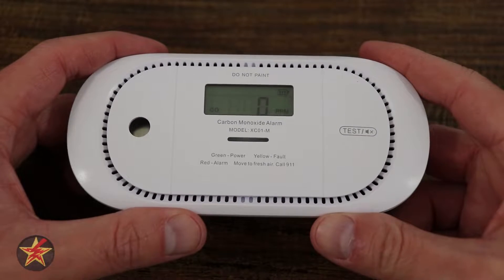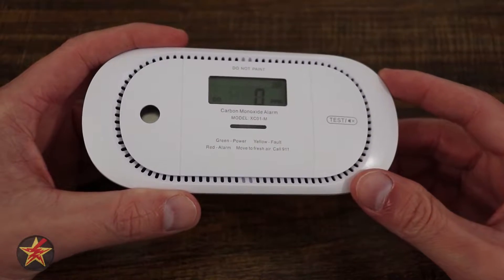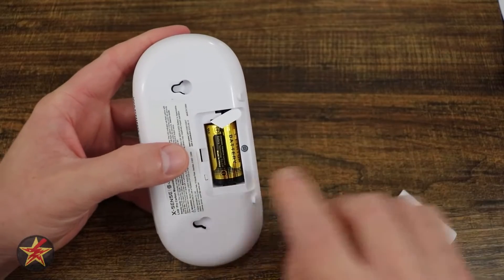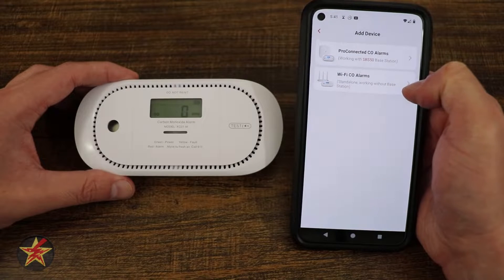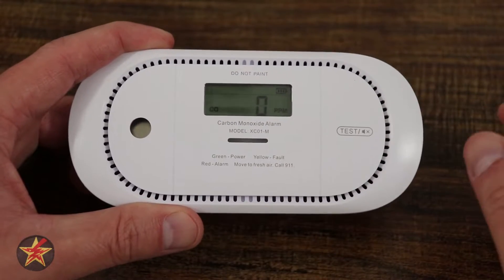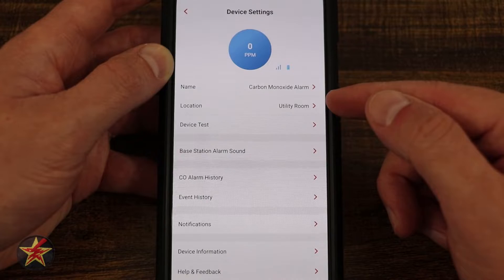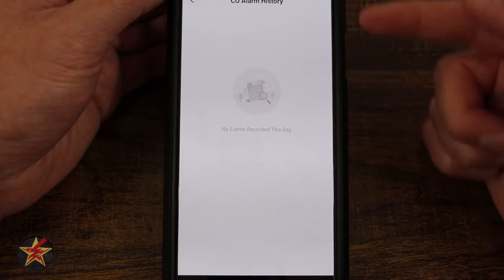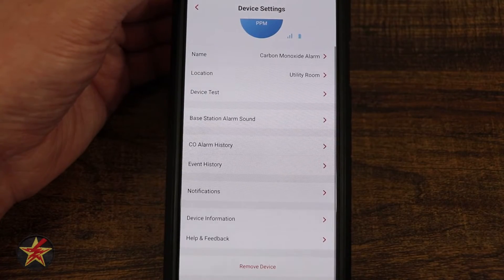Review: X-Sense Smart Carbon Monoxide Detector (xc01-m) Keep Your Home Safe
Carbon monoxide is an odorless, colorless gas that can be deadly if undetected. With the XC01-M, you can have peace of mind knowing that you'll be alerted at the first sign of danger. The advanced sensor technology detects even the smallest traces of carbon monoxide in the air, ensuring swift and accurate detection.

But that's not all—the XC01-M is more than just a reliable alarm. It's equipped with smart features that enhance convenience and usability. Connect it to your home Wi-Fi network and receive instant notifications directly to your smartphone in case of an emergency, no matter where you are. Plus, with the X-Sense app, you can easily monitor battery life, sensor status, and more, ensuring your alarm is always in top working condition.

Installation is a breeze with our included mounting bracket and screws, and with its sleek and compact design, the XC01-M seamlessly blends into any room decor.

Don't wait until it's too late—invest in your family's safety today with the X-Sense XC01-M Smart Carbon Monoxide Alarm.

Intro: 0:00
Unboxing: 0:24
General specs: 0:50
Setup: 2:08
App: 4:20
Wrap up: 7:52